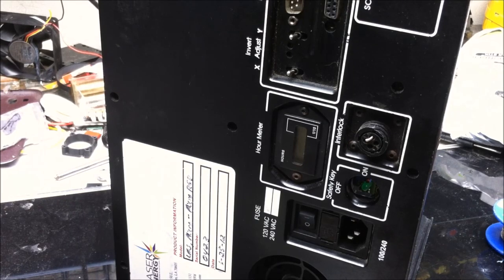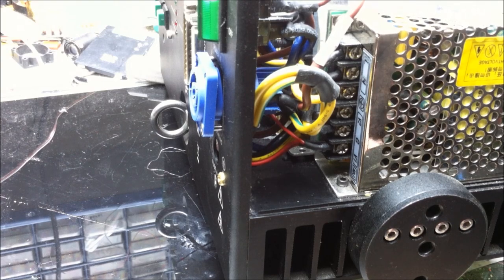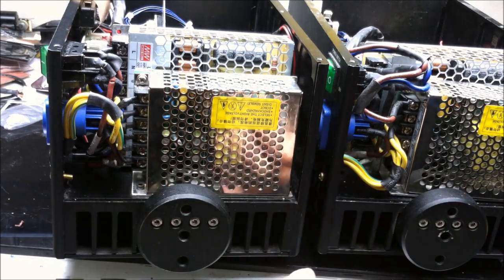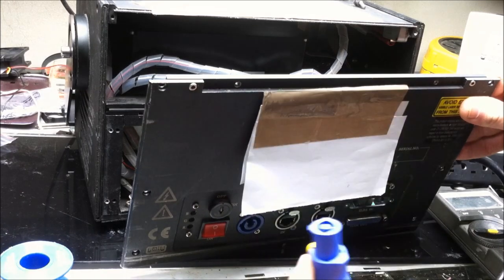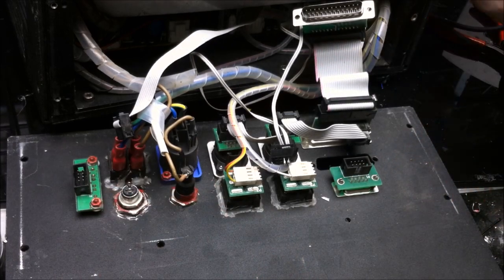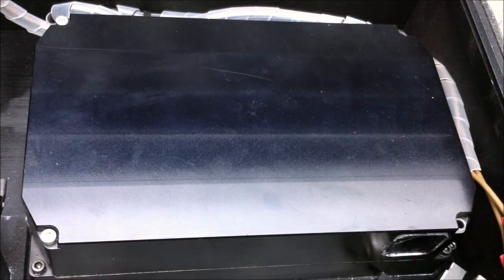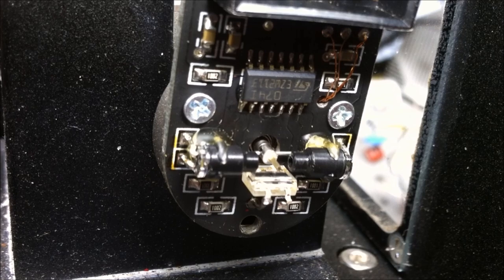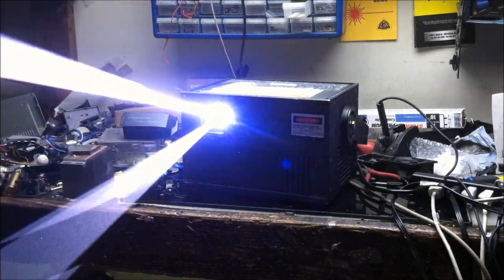Repairing 6 Show Lasers Part 5, A Few New Fixes & Old Problems Discovered.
Video 5 in the repair of 6 show lasers. This time I am installing a few new fuse holders and some key lock switches in the Cittadini and the Light Space Lasers. We also get a good lock inside the Able Laser after the ILDA input is replaced. This is the first I am powering the Able up leading me to find 2 bad red laser diodes and issues with the X galvanometer. Attempts to repair the X galvo where made but there is an issue with a strong kick back torque during power off of the unit which is the core of the problem. On the upside everyone gets a good look inside yet another galvo design!